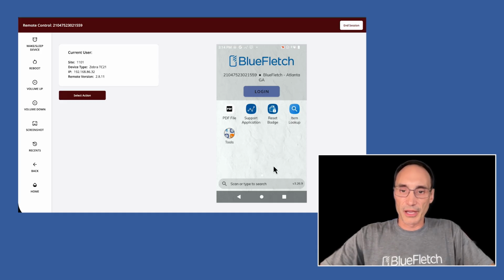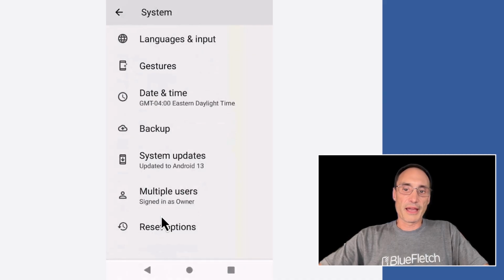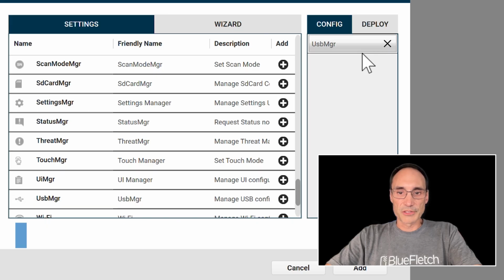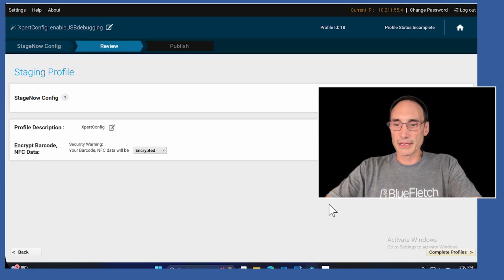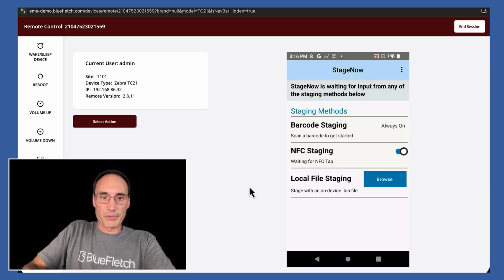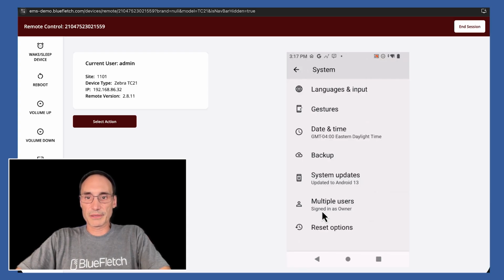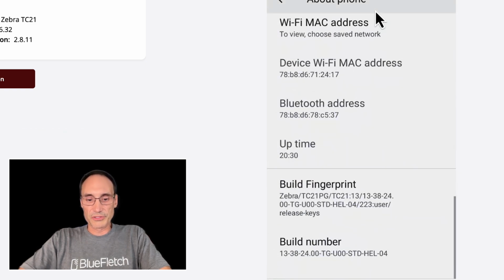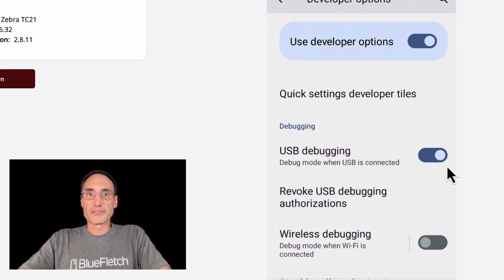Enabling ADB with a StageNow Barcode - Enterprise Android Pro Tip